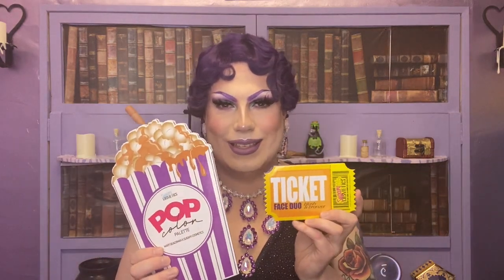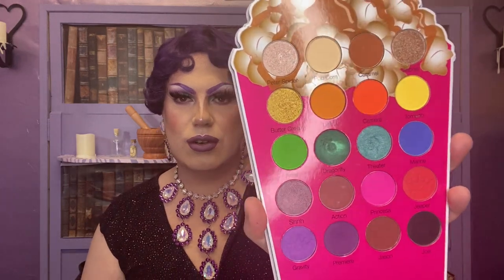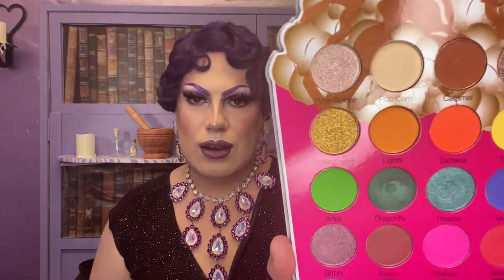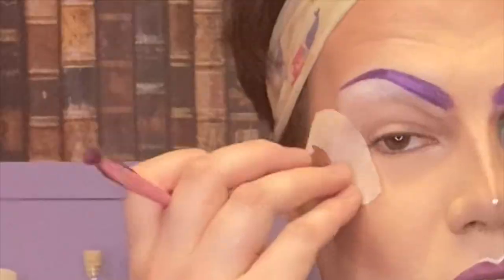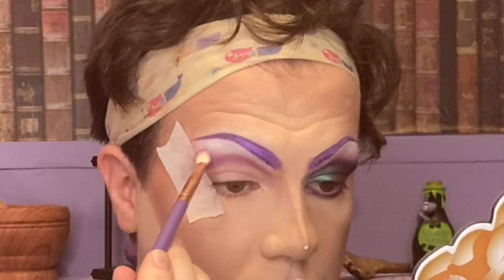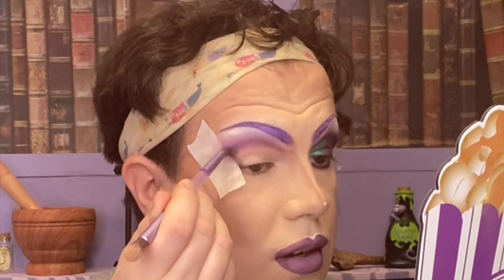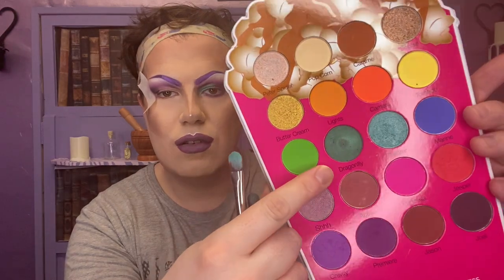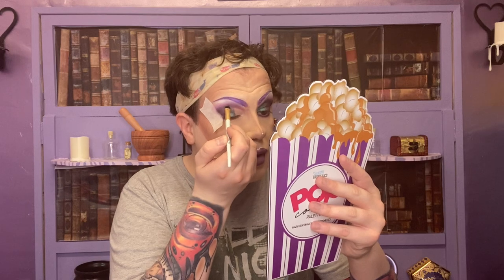Sugary Cosmetics Movie Night Collection Review